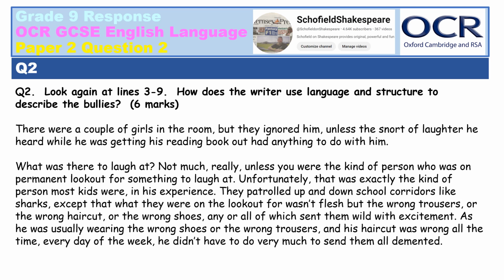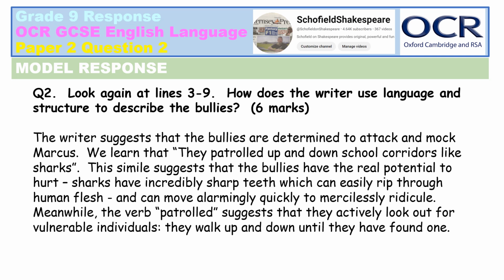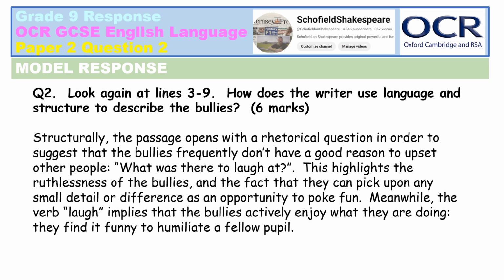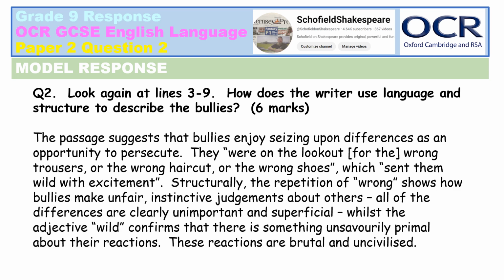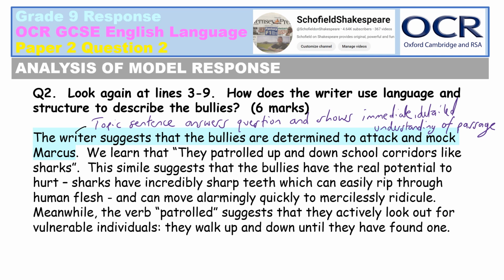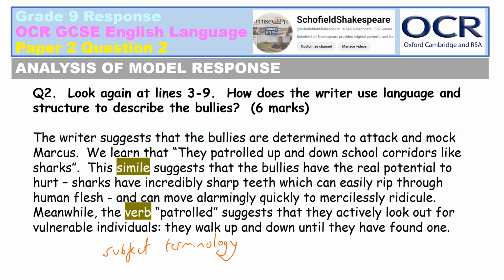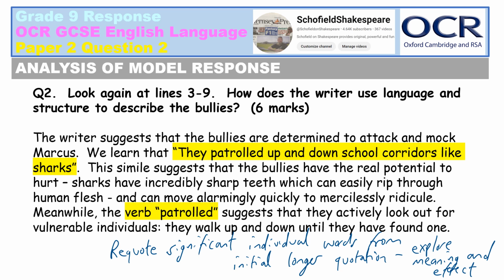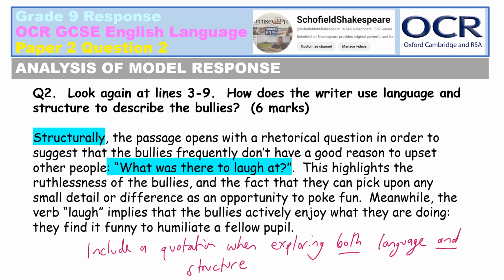Grade 9 Response: Paper 2 Question 2 - OCR GCSE English Language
No frills.  No elaborate introductions.  Simply a Grade 9 response for an exam-style Paper 2 Question 2, with subsequent commentary.

Get ideas on how to make your own responses more sophisticated and detailed.  You're in safe hands with Schofield on Shakespeare.